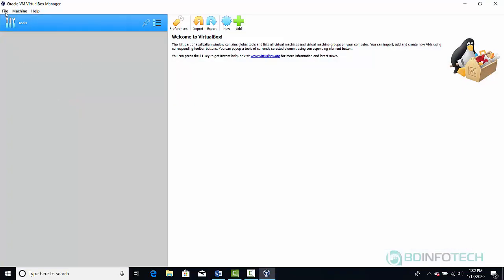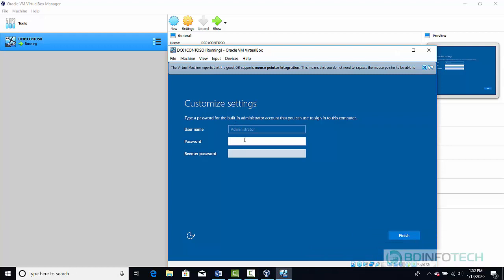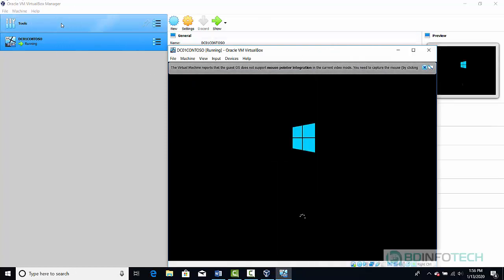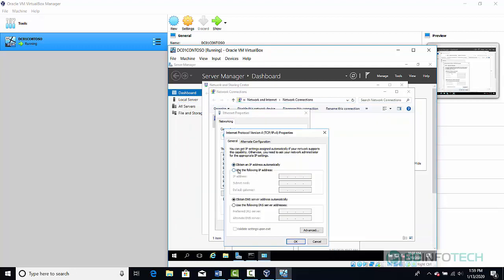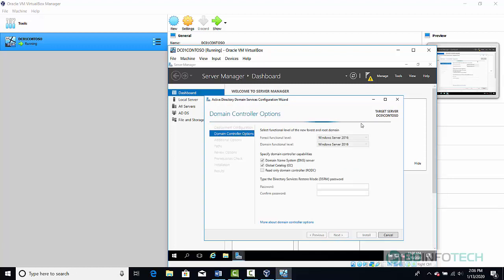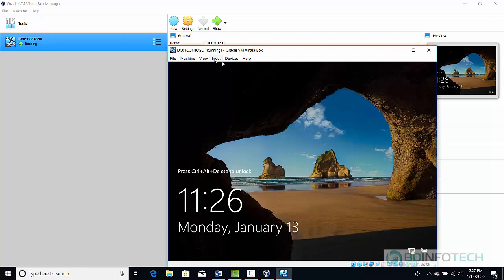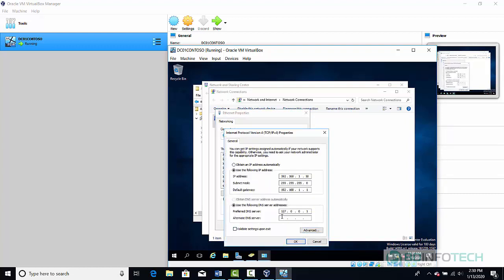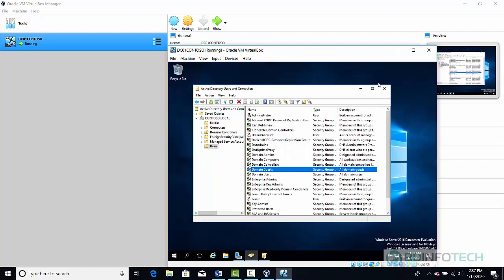Installing Windows 2016 Server Domain Controller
Installing Windows 2016 Server Domain Controller (DC) in Oracle VM Virtual Box